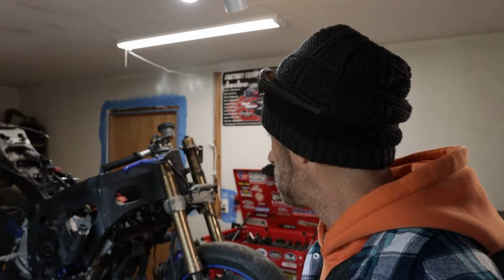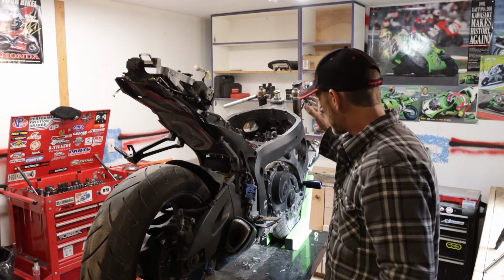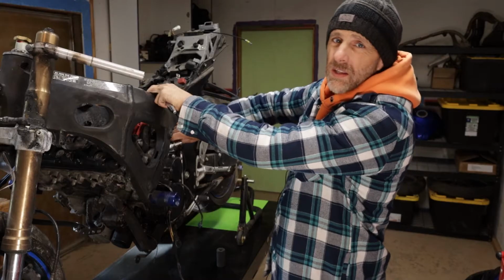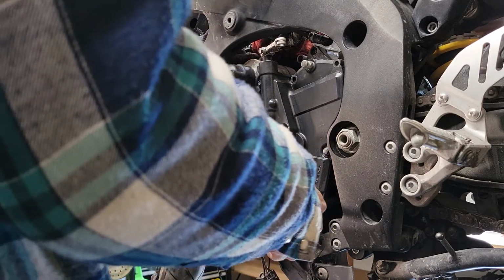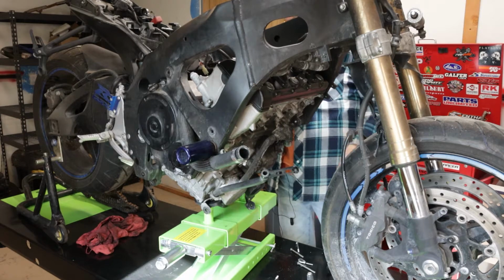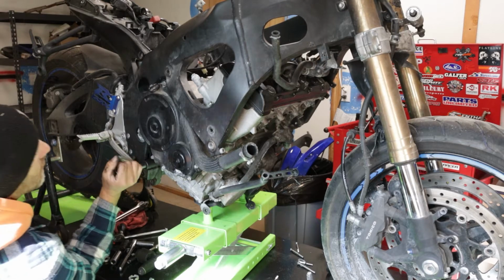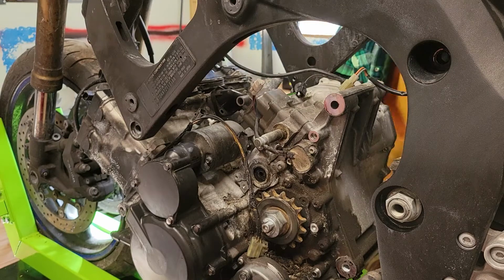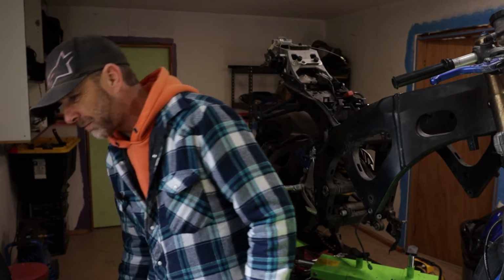Dropping the Engine out of a 2007 SUZUKI GSXR-600 - Part 3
After finding the actual cause and most likely the reason for this bike meeting its demise, I figured, might as well get this engine out and finish the teardown.  Part 3 of the complete rebuild and refresh of this 2007 Suzuki GSXR 600 starts withe removing the throttle bodies, wiring harness, and finally, dropping the engine so we can start the next phase.

Thanks!

~MM